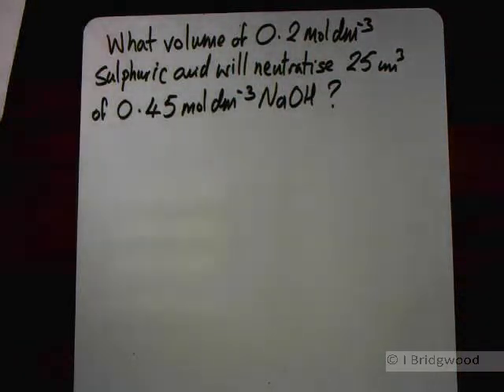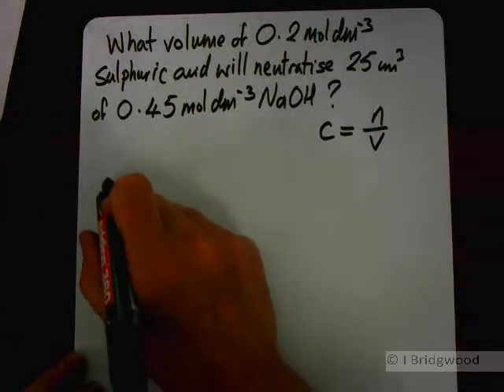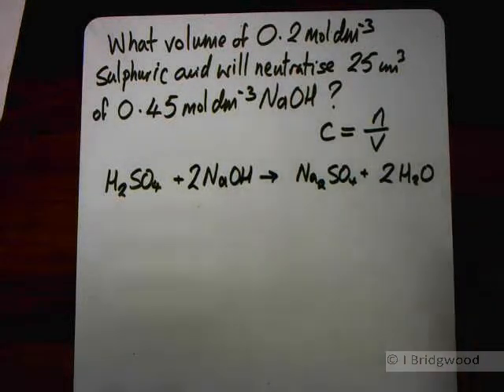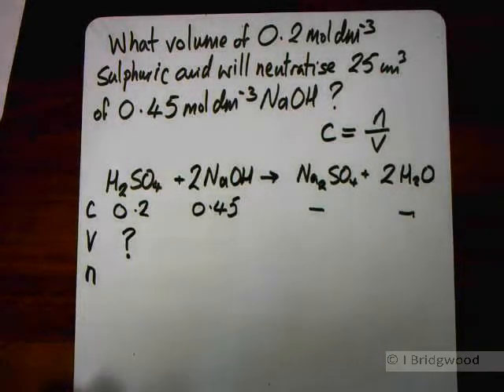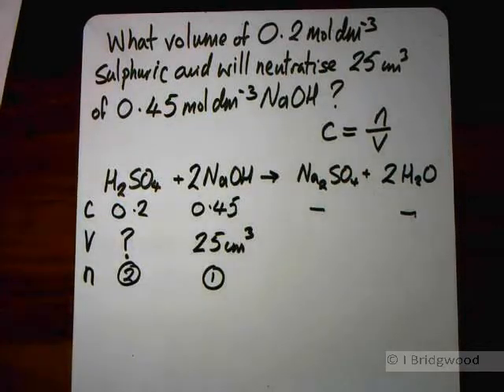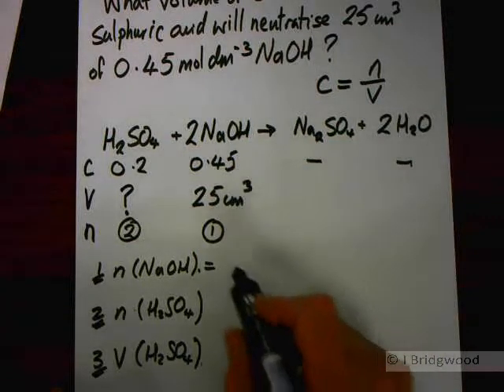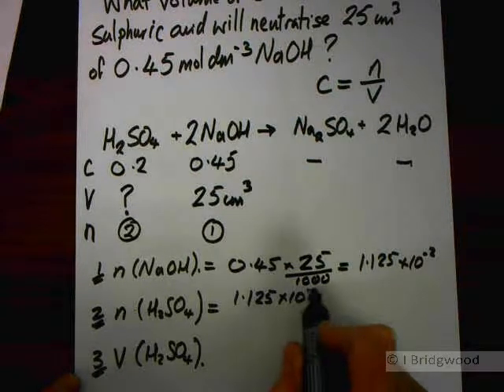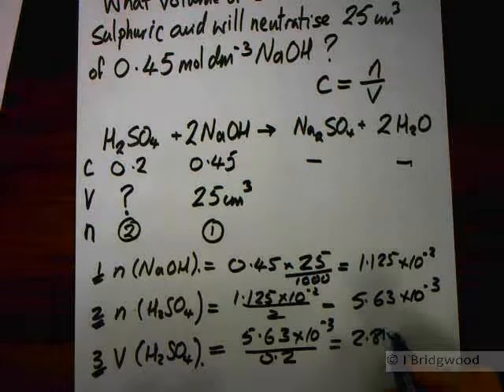Amount pt 4 Concentration walkthrough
Chemistry revision on the move.  Amount of substance revision for your mobile.  QEChRoMe Leicester